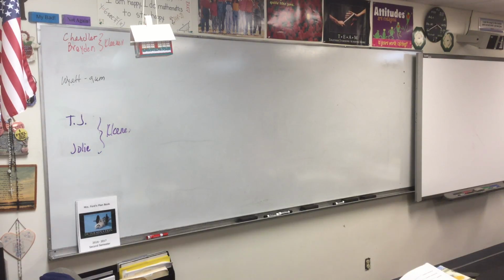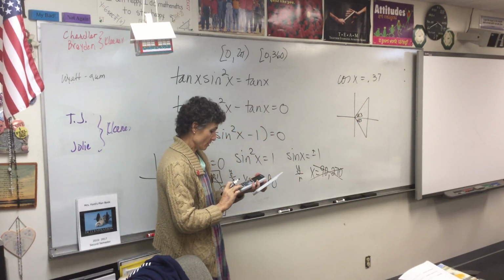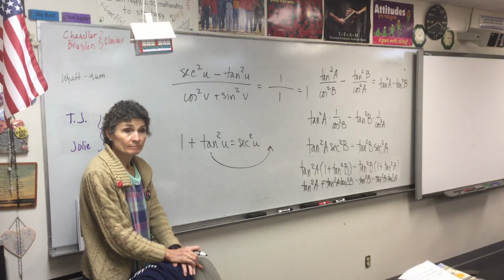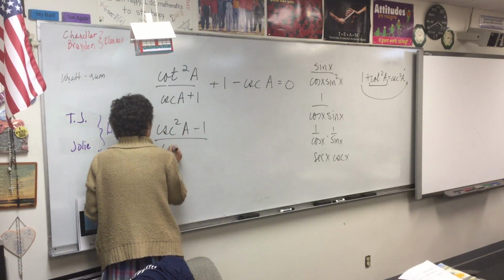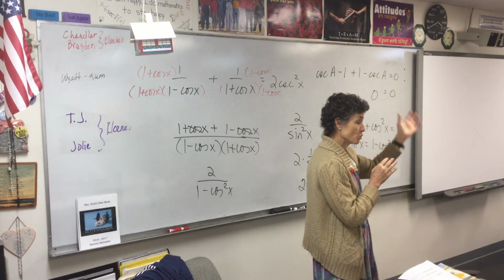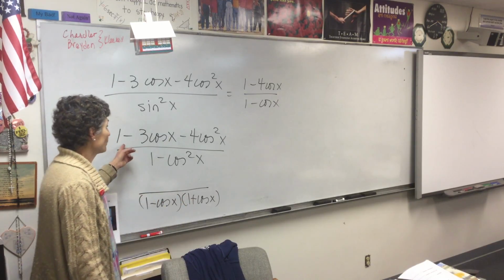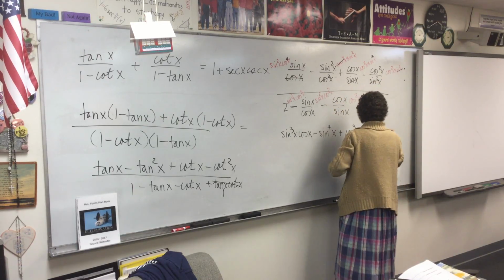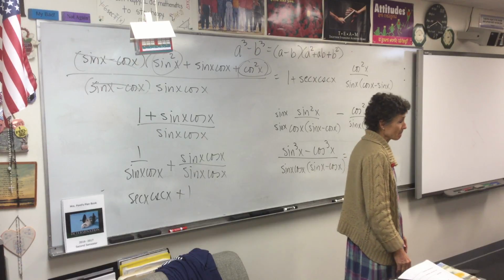Video 1-25-17 Precal A (part 1)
5.2 proving identities practice